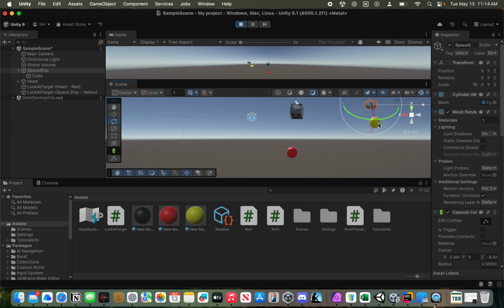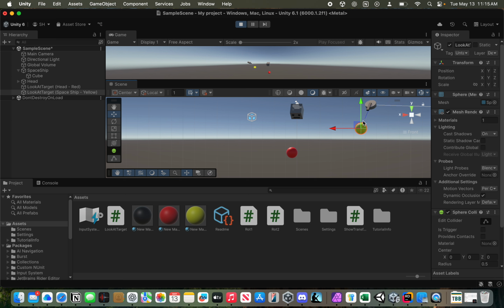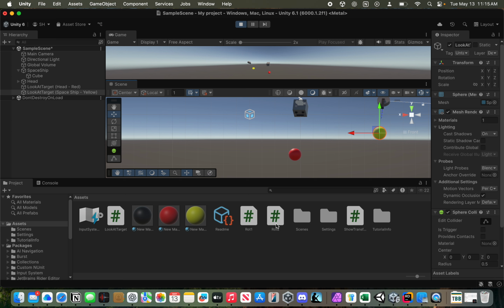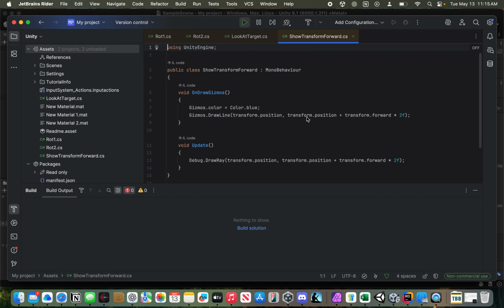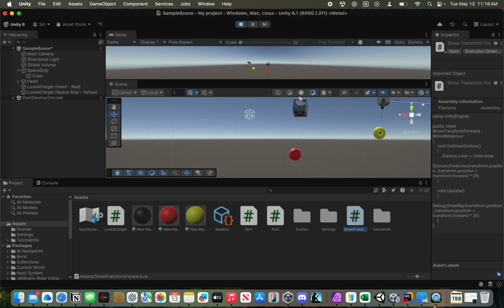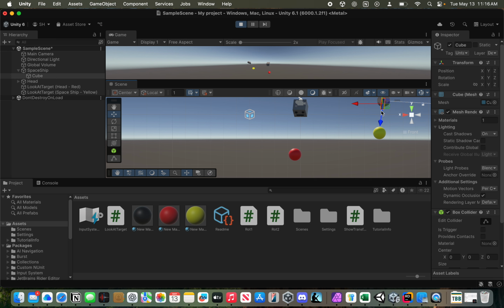transform.LookAt (2025-05-13)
Note at one point in the video I refer to "yaw" where I mean "roll".